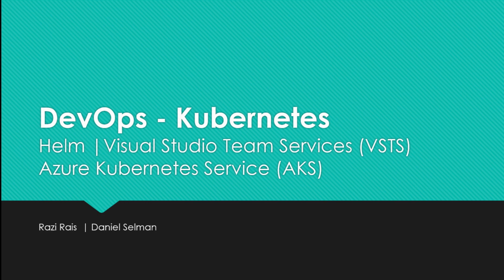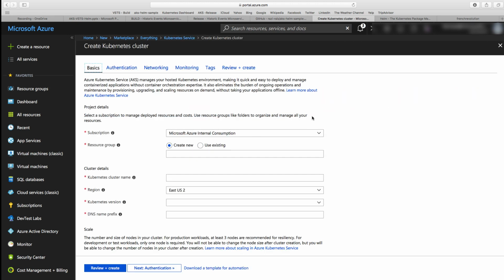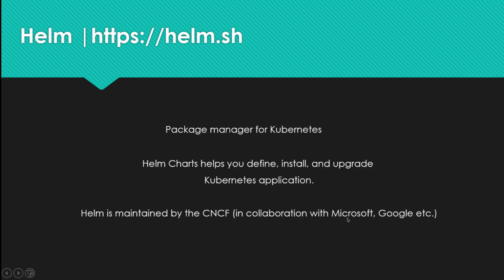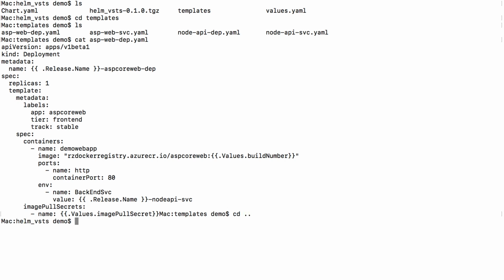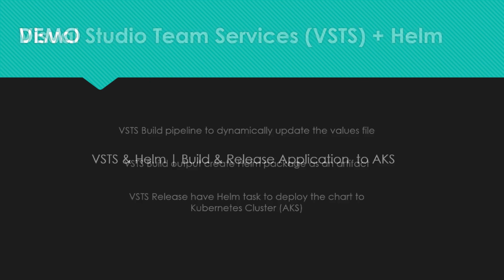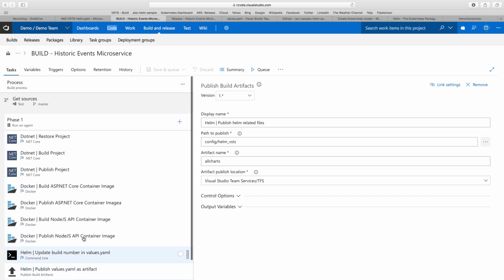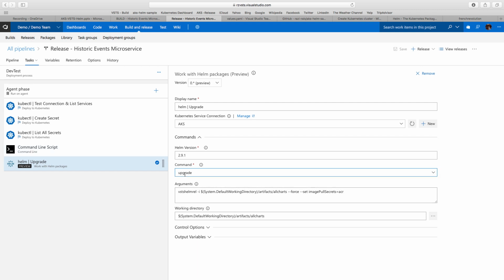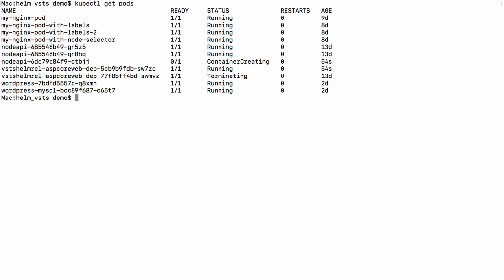DevOps - Kubernetes | Helm | Azure Kubernetes Service | Visual Studio Team Services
In this walkthrough, Daniel and Razi show how to use Helm with Visual Studio Team System (VSTS) for packaging and releasing containerized applications to Azure Kubernetes Cluster (AKS). Helm is package manager for Kubernetes and is highly useful when it comes to DevOps.

Basic knowledge of K8s, Helm and VSTS is assumed.